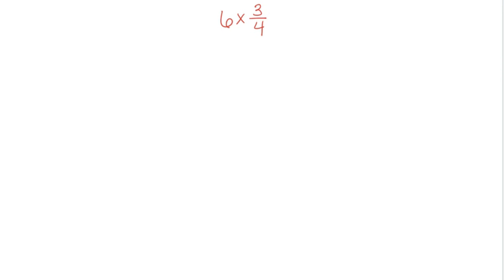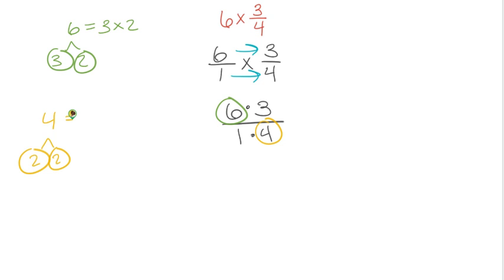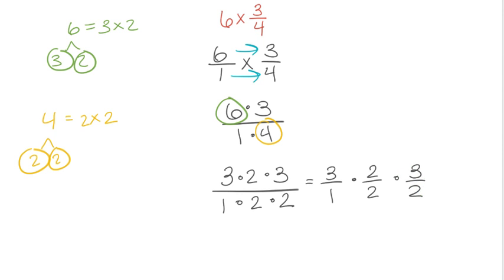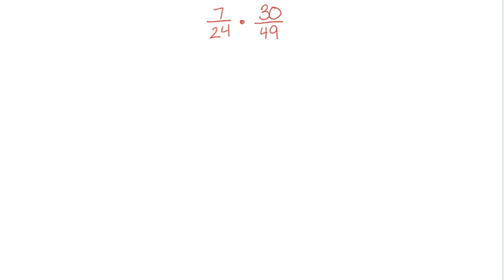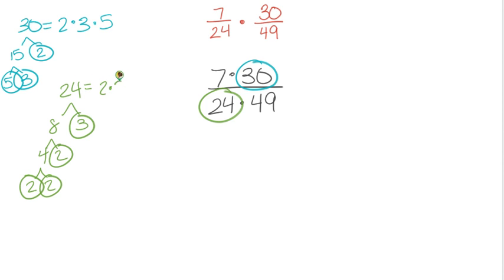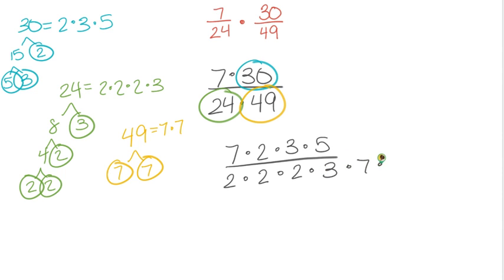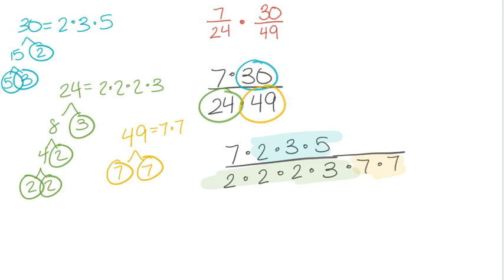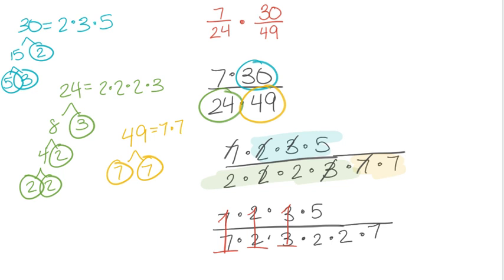Module 3 - Rationals Under Multiplication